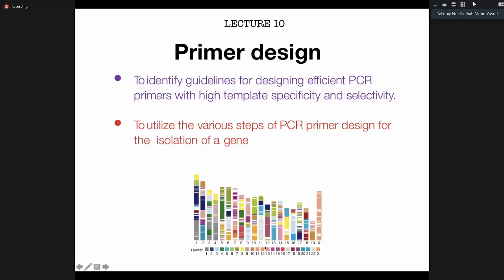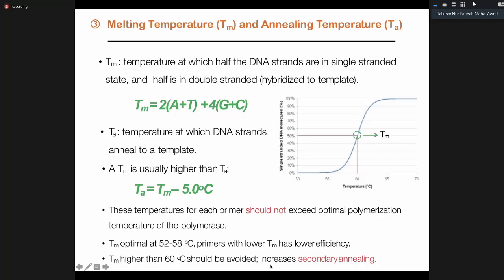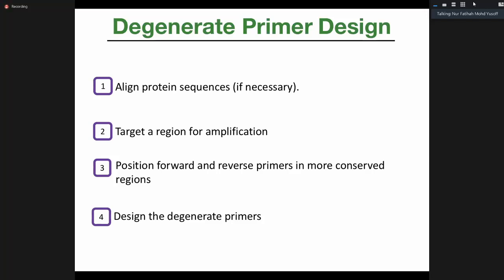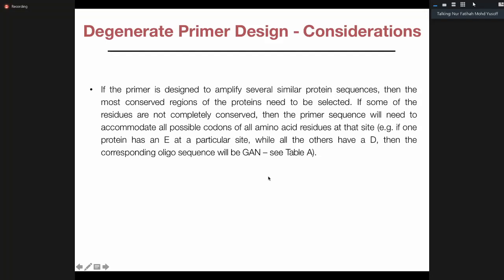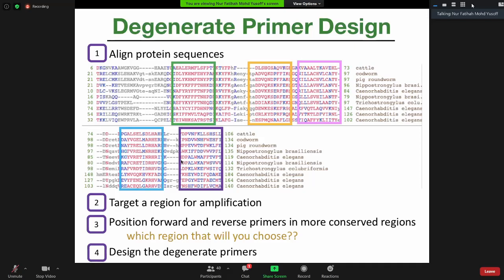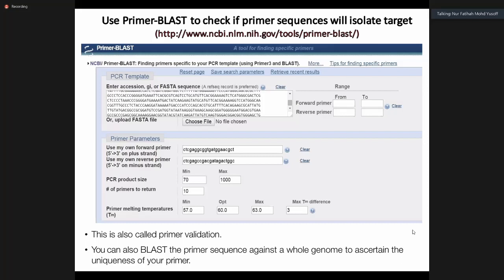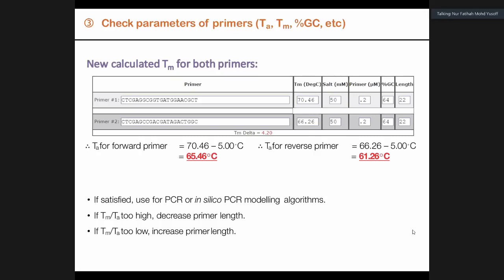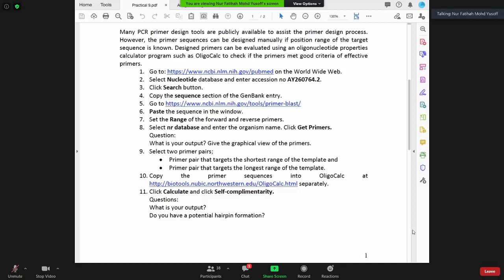BSM4301-Primer Design (W13)